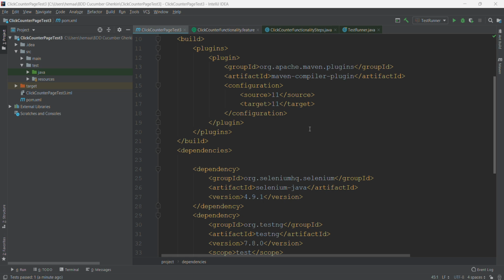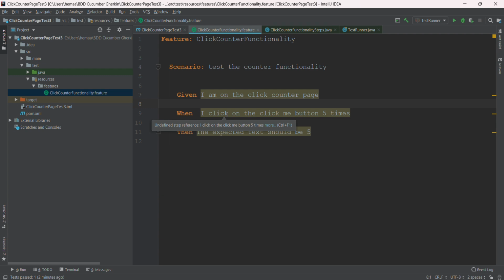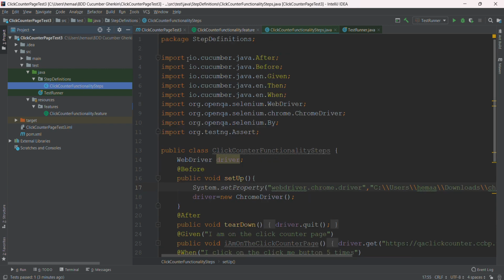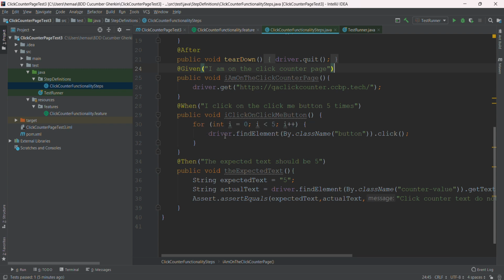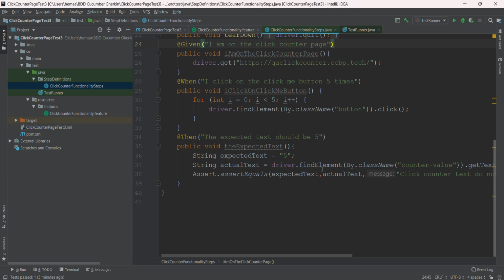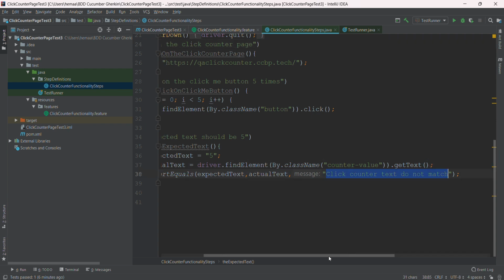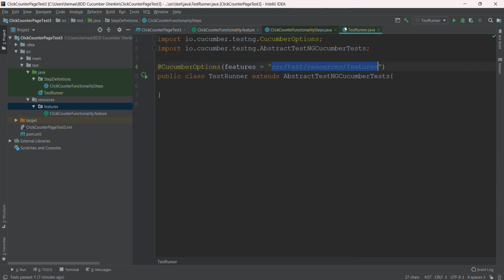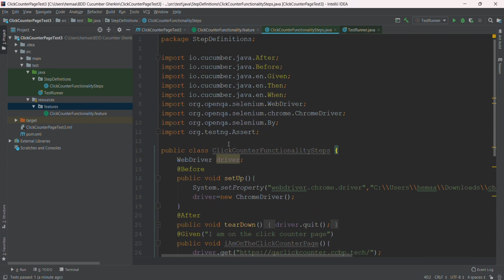Click Counter Page Test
Here in this I used an approach called BDD i.e; Behaviour Driven Development.